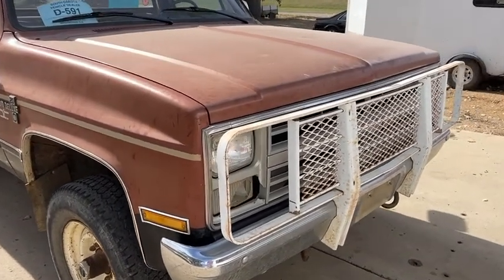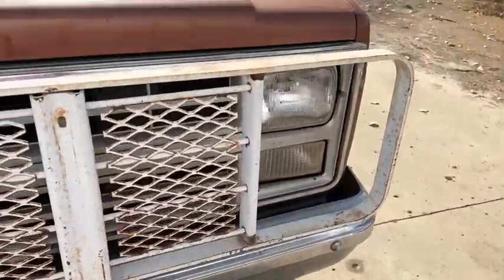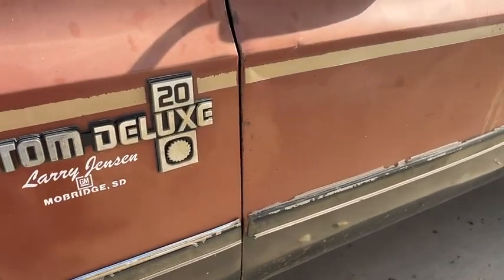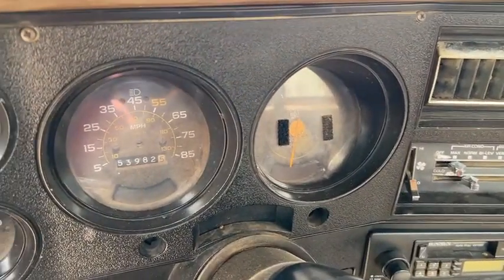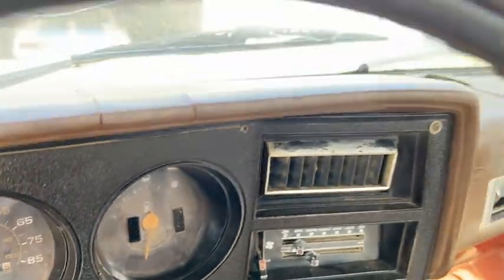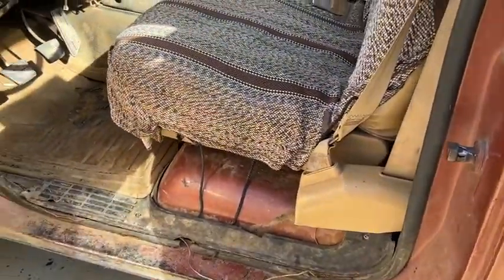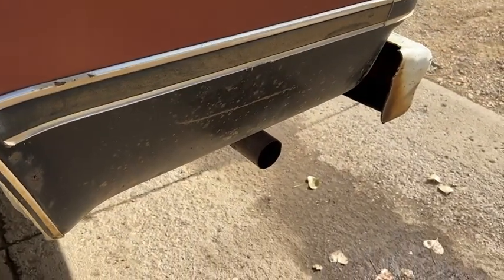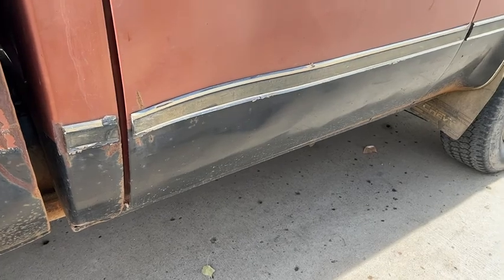SOLD - 1987 Chevrolet K20 - Walk Around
1987 Chevrolet K20 *350 V8*, *4 SPEED*, *4X4*. Here's a truck you can use everyday on the farm or ranch or if you are looking to do a square body restoration this winter it is a very solid truck and runs and drives good.